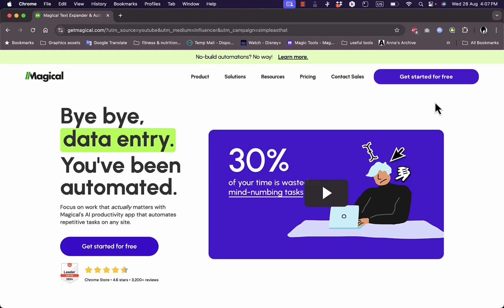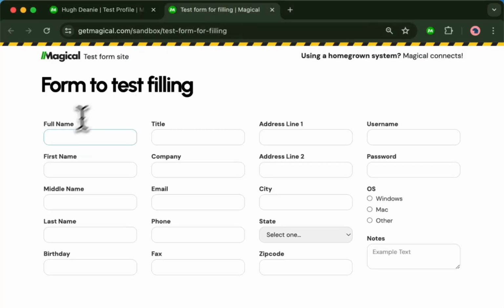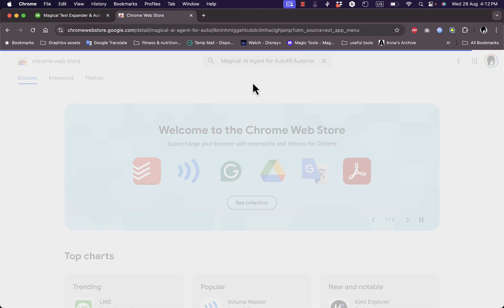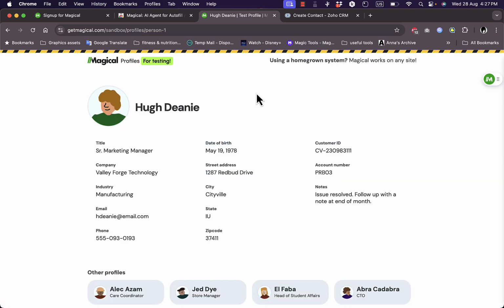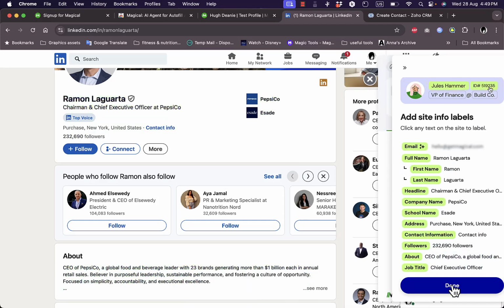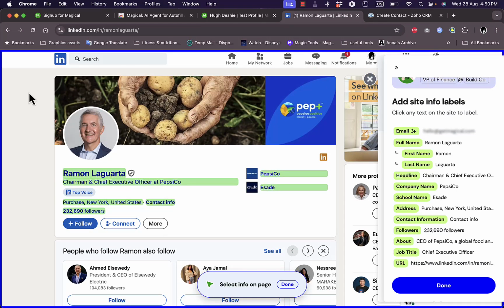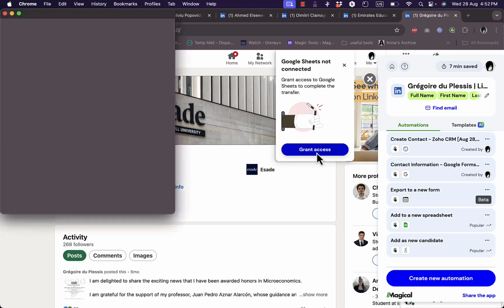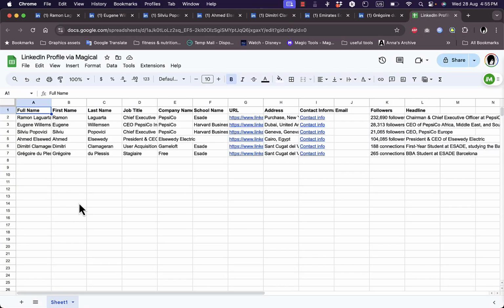Magical: AI Agent Tutorial | How to Use Magical Chrome Extension 2026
Learn how to efficiently use the Magical Chrome Extension in 2026 with this AI agent tutorial, designed to enhance your productivity and streamline your workflow.